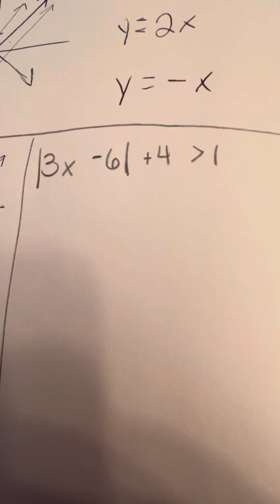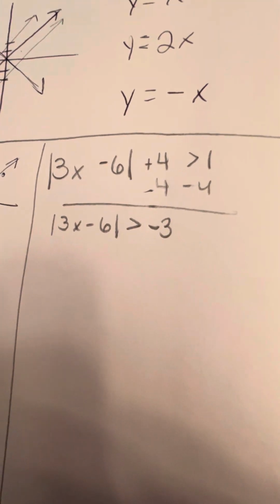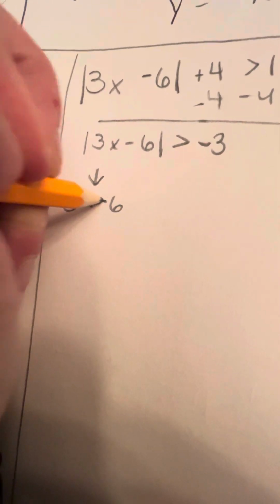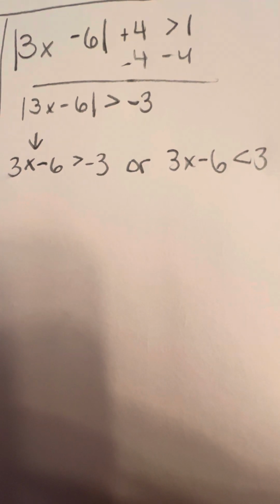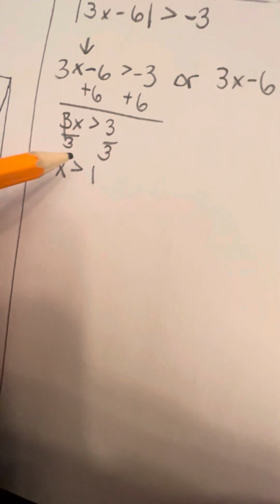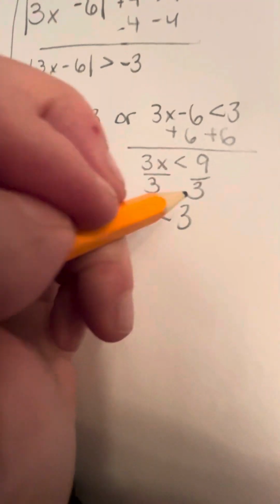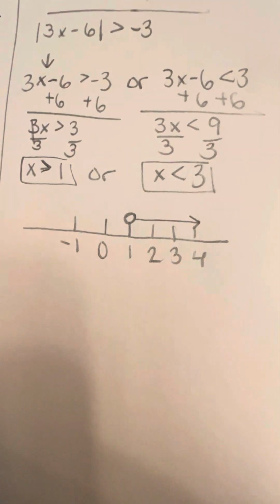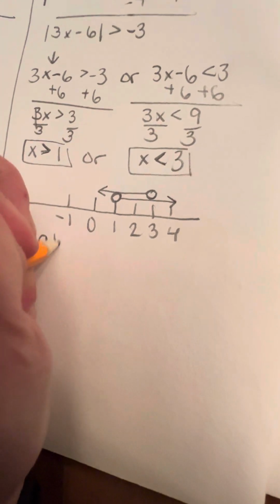Absolute value solving of inequalities